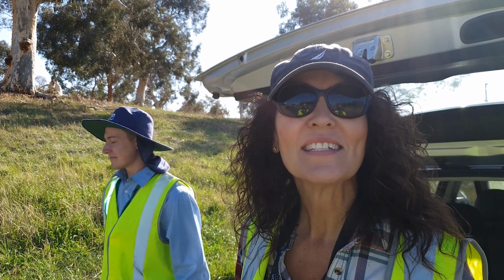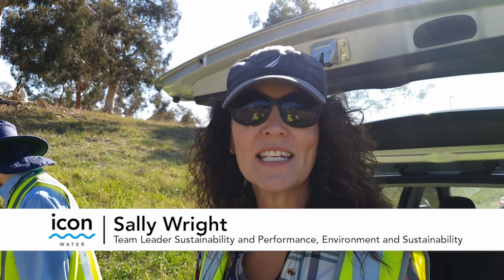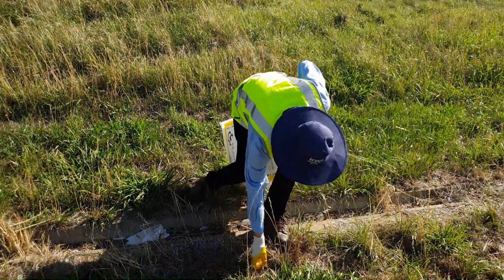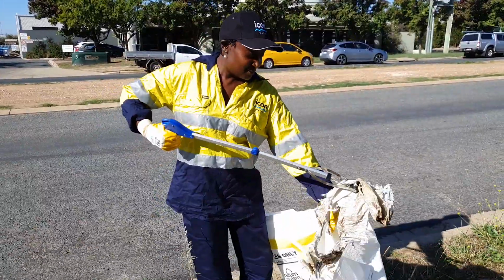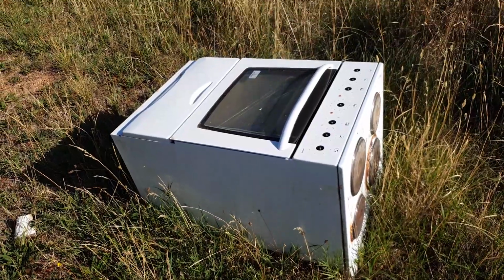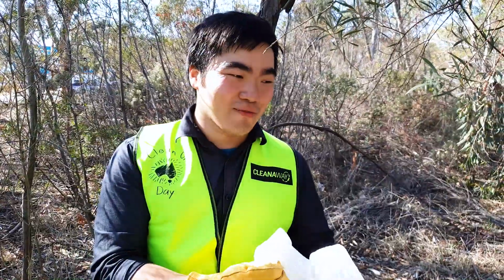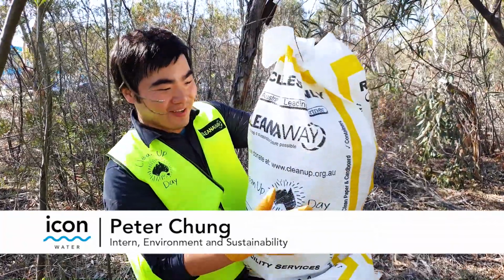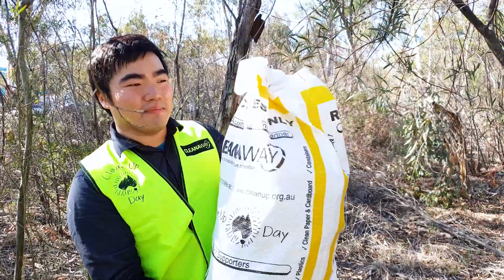Business Clean Up Day 2020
Icon Water has been volunteering as part of Business Clean Up Day since 2012, helping to protect our local environment and cleaning up our waterways.

We tackled our local neighbourhood in Mitchell this year, scouring parks and bushland around the suburb. You may not think of parks when you think of Mitchell but there is a surprising amount, including some remnant bushland and more trees than an industrial suburb would usually support.